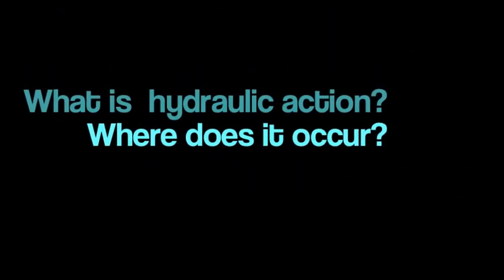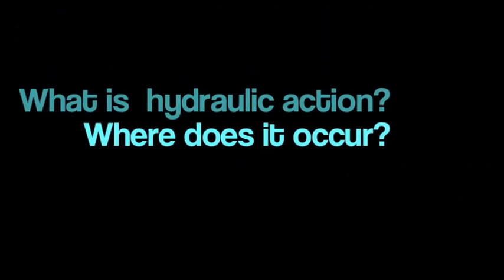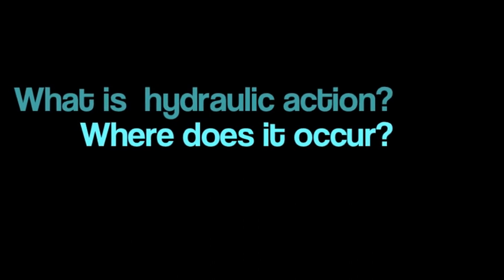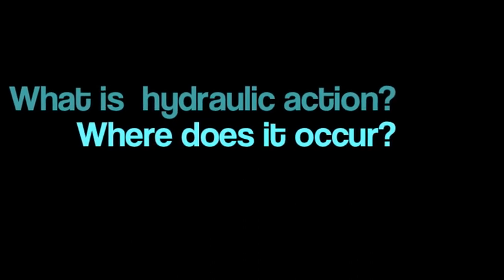Hydraulic action on coasts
A lesson on hydraulic action: what is it? where does it occur? what does it look like? what does it sound like?